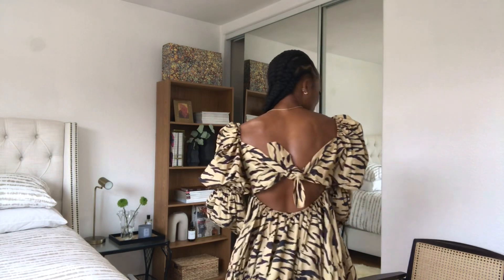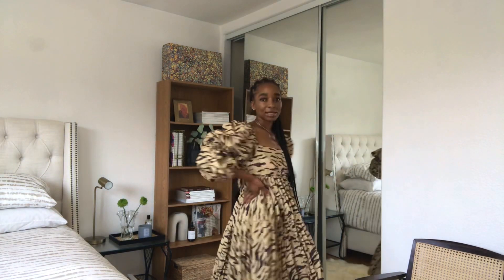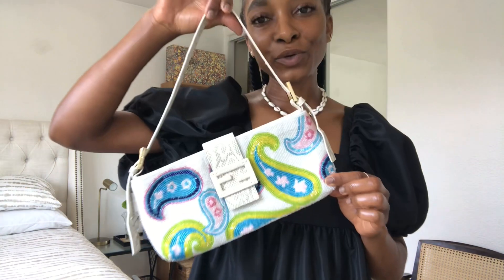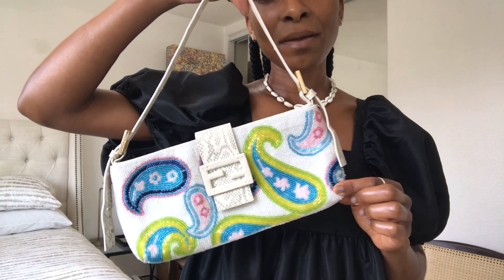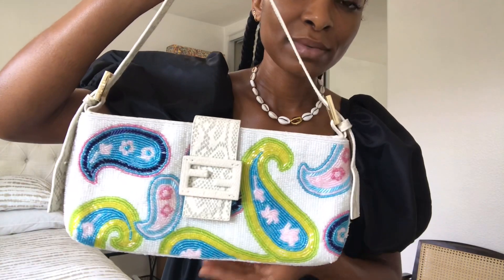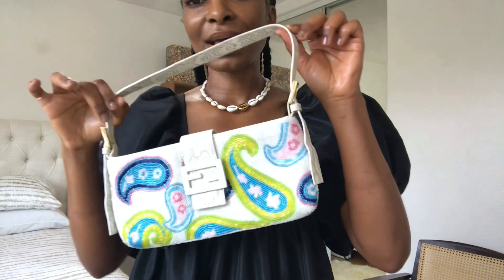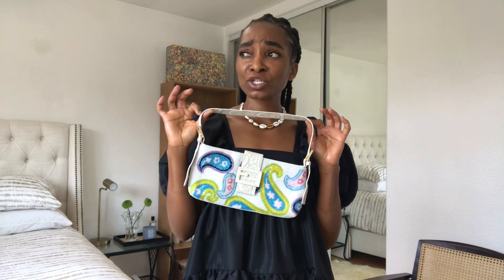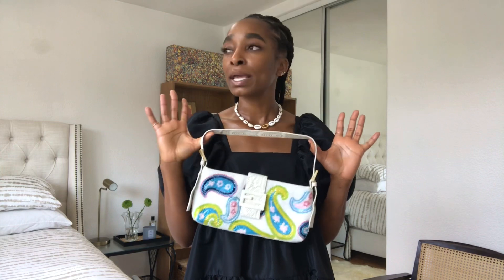LUXURY SALE HAUL | Bottega. Cecilie Bahnsen. Fendi. + Storytime! | CHANELFILES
It’s been a while since I’ve last checked in so I thought I’d kick things back off + do a haul.

— And don’t forget to turn on your 🔔 notifications while you’re at it!

Xx
C

CECILIE BAHNSEN dress: n/a but similar under $100!

FRAME CHAIN